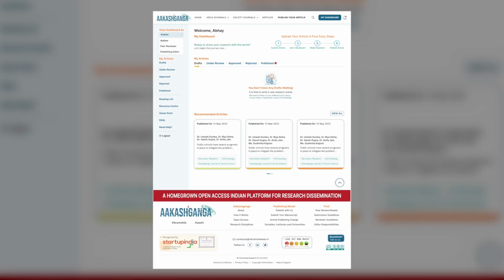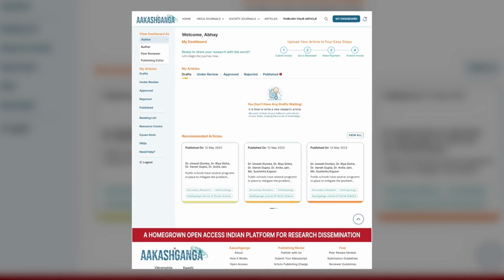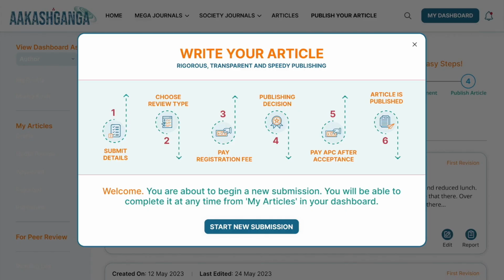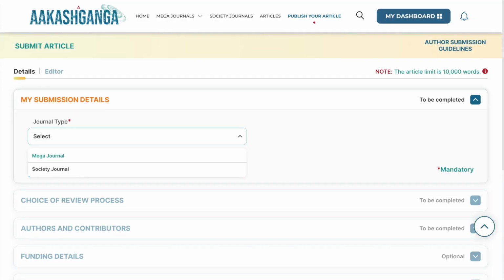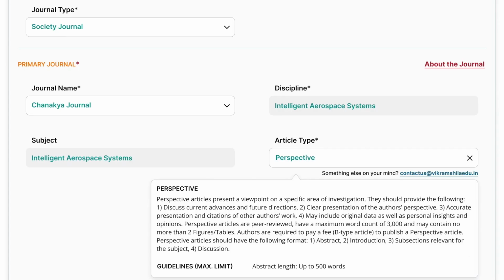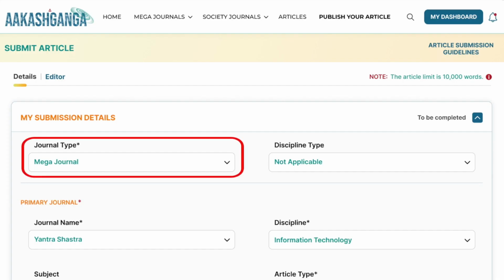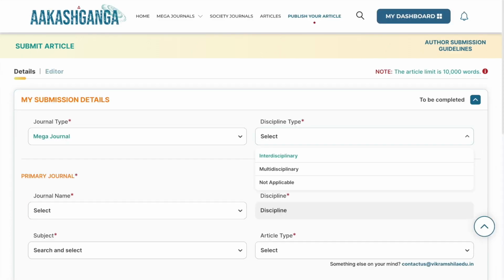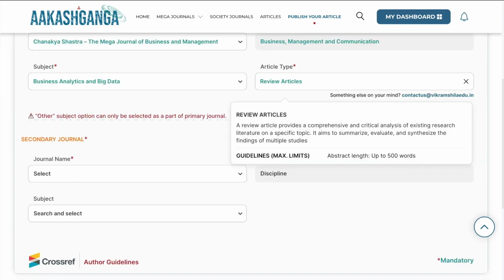Step1: How to Submit your Research Article Details on Aakashganga Open Platform?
Ready to publish your research with Aakashganga Open?

In this first video, we'll guide you through how to submit your article details in just a few clicks with a hassle-free publishing process.